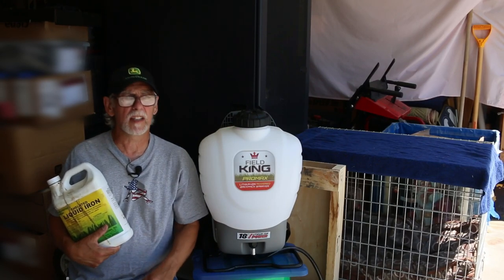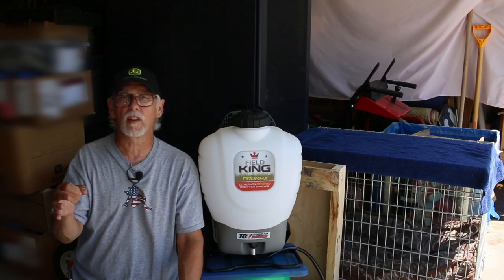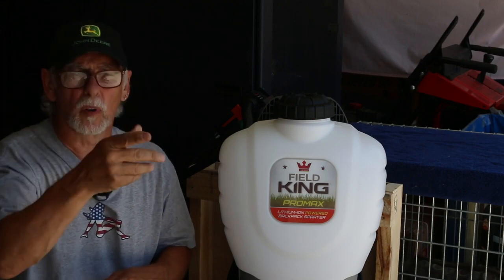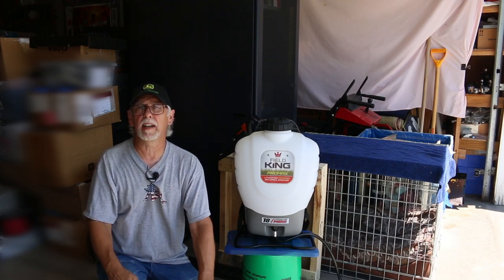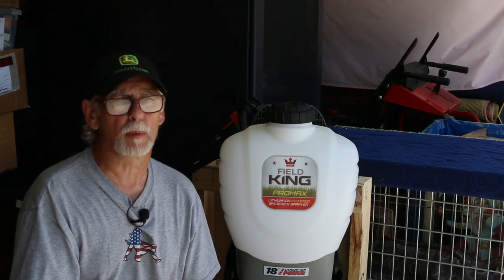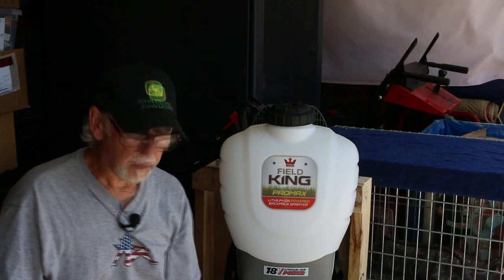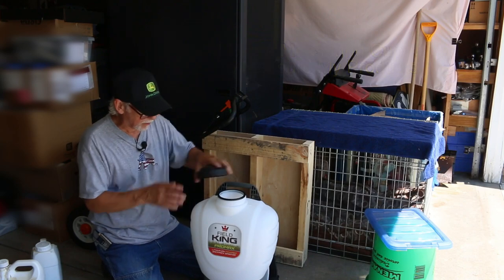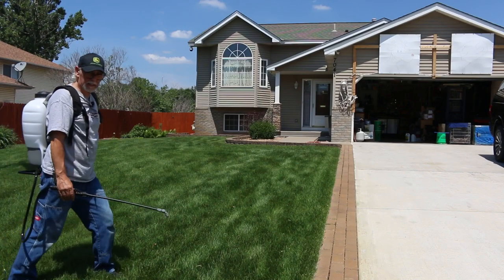How To Get A Deep Green Lawn - Easy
How do I get a dark green lawn?

Easy, Iron is the key...
Iron will provide you with a steely blue green look, if your into the more emerald green, stick with the nitrogen fertilizers, they will give you the look your looking for.

Be careful as with any product, read the label and apply as per.
Liquid iron can act as a supplemental if you have an iron deficiency as stated with your soil test results, if you got one.

Iron deficiency is different from nitrogen deficiency, be sure you know which one you have, cuz using the wrong product could make matters worse.

Also, if you apply to much iron, your lawn could turn dark, or black, so again, read the labels and follow as per.

Enjoy the video : How To Get A Deep Green Lawn - Easy

Field King Professional Battery Powered Backpack Sprayer, 4 gal

Taylor Precision Soil Testing Thermometer

Southern Ag Chelated Liquid Iron 1 Gallon

Southern Ag Surfactant for Herbicides 1 Gallon

Liquid Harvest Lazer Blue Concentrated Dye (BLUE)

Liquid Harvest Lazer Green Concentrated Dye (GREEN)

My Green Lawn
Frank